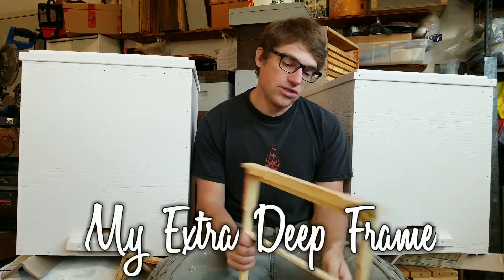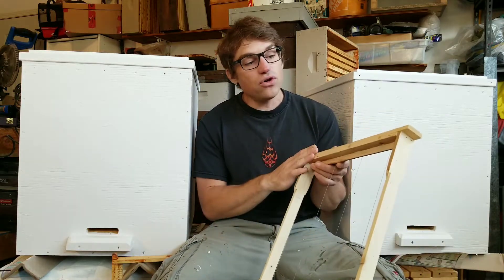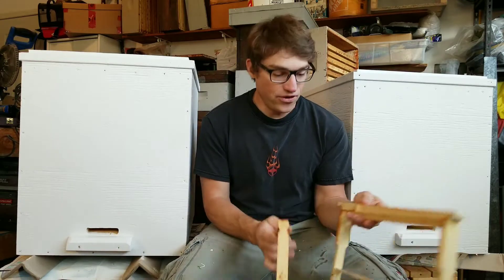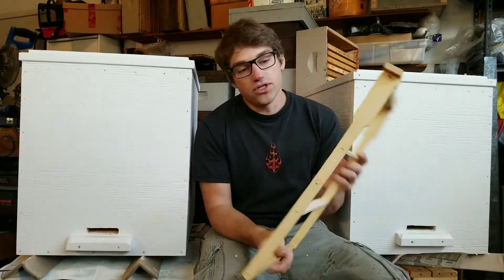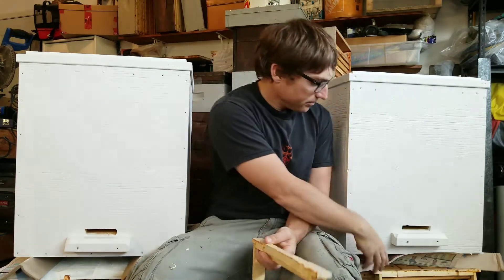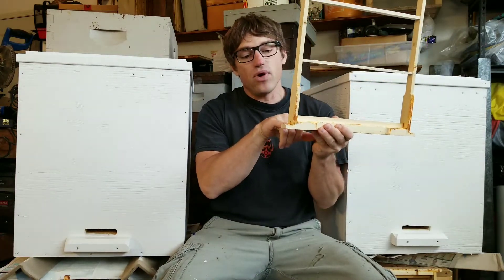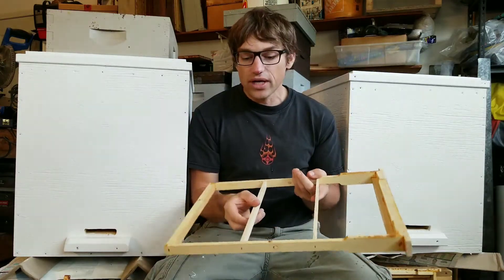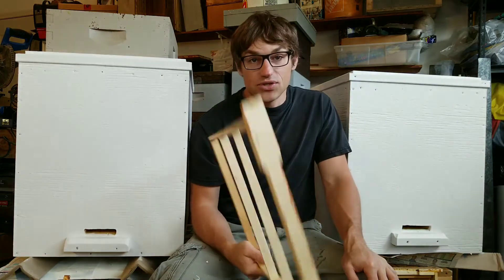A Closer Look at My Extra Deep Frame - Matt's Vlog #106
In this video I talk about my extra deep frame and the measurements to build it.

For all Layens Hive Information here is the link to the Horizontal hives plans